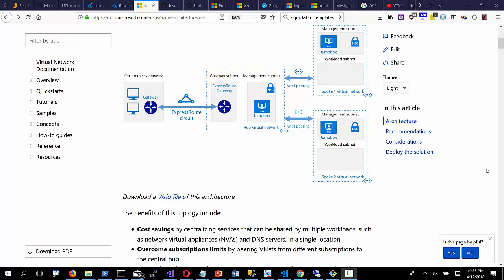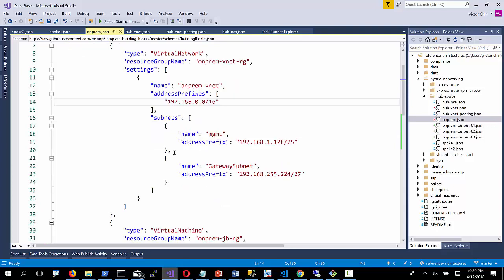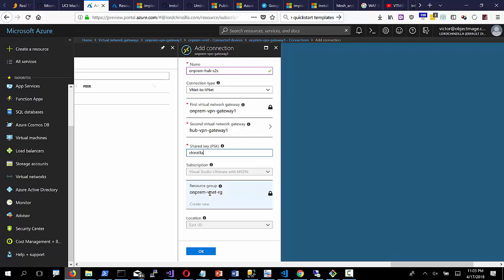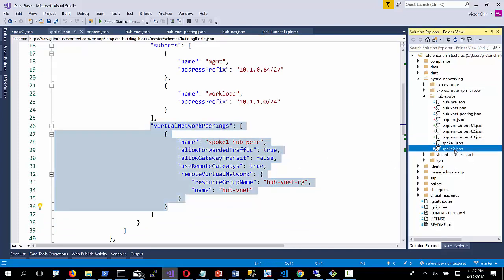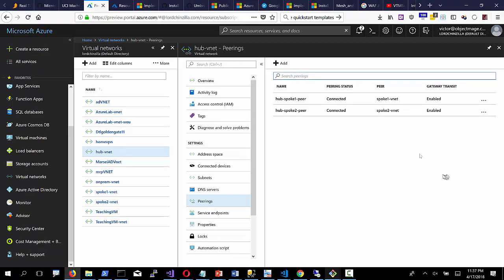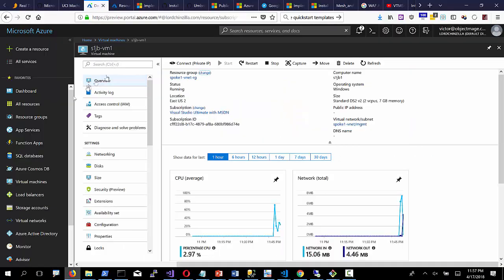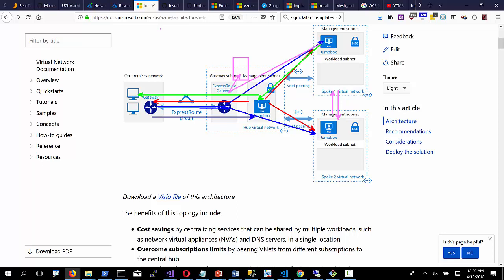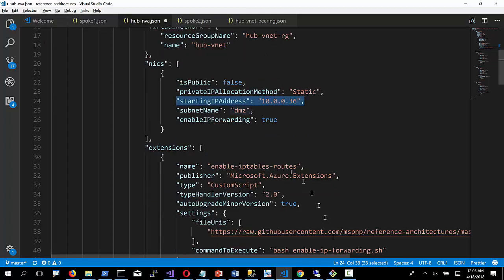Azure VNET Hub and Spoke reference architecture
deploy site to site vpn between on prem and hub vnet. Deploye spoke1 and spoke 2 vnet and peer with hub vnet. Connect spoke1 abd spoke2 using NVA to route traffic